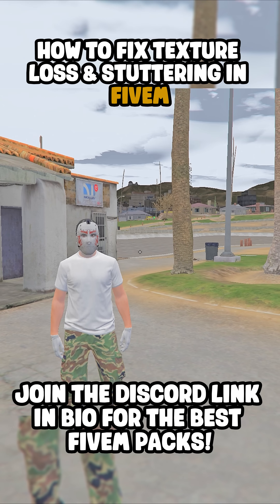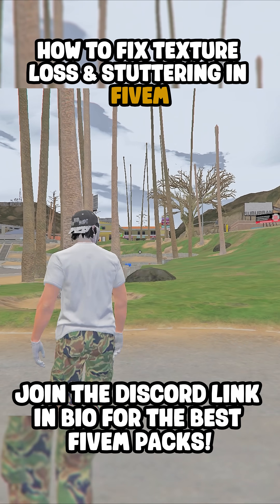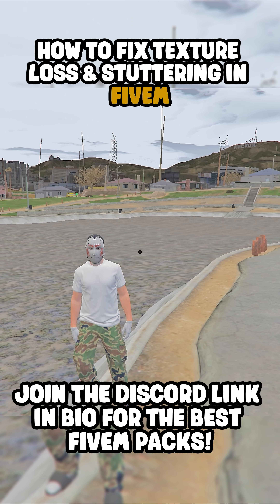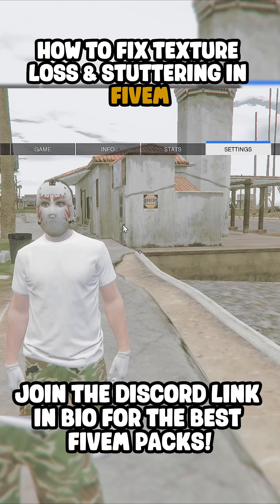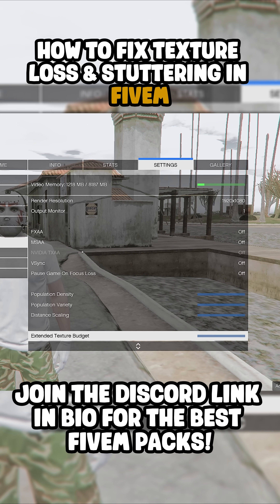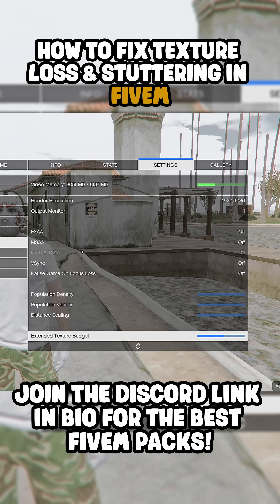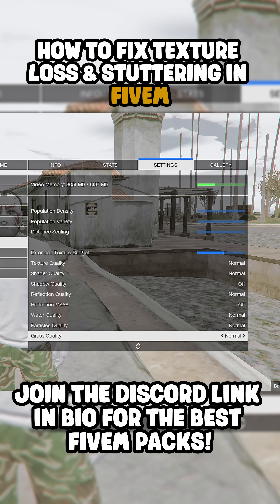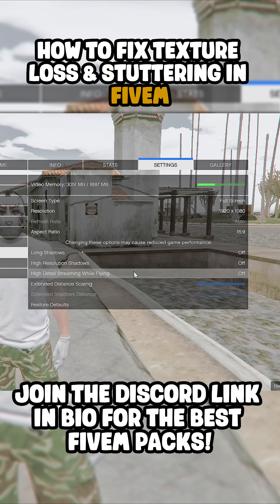How to fix Texture Loss & Stuttering in FiveM!